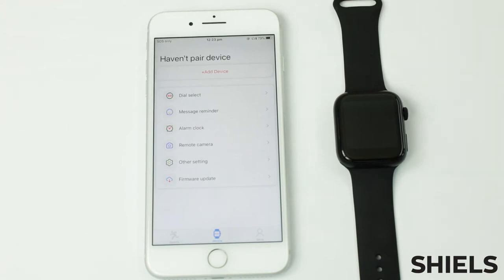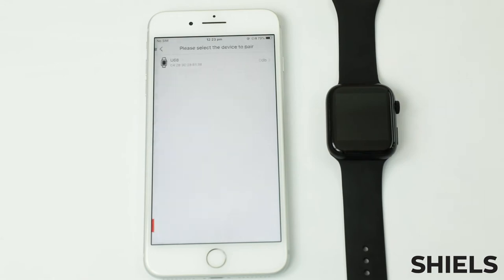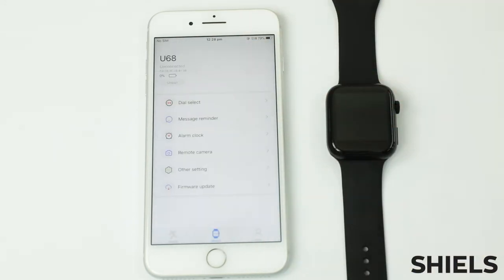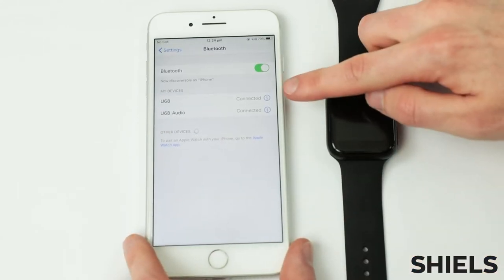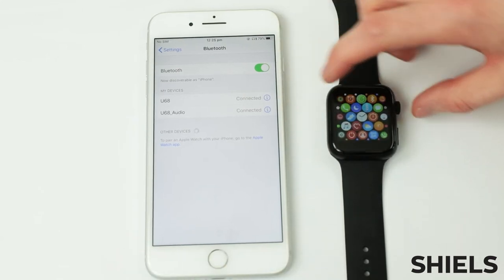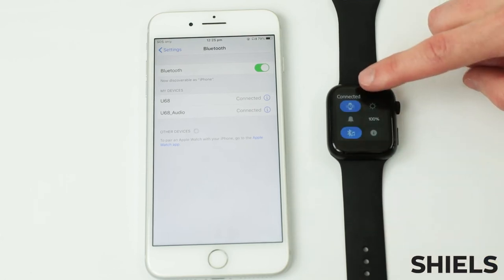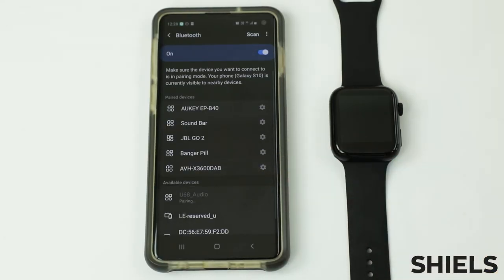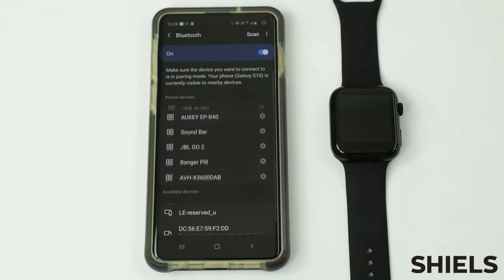Active Pro Call+ Smart Watch Connection Tutorial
In this video are all the steps you need to take to connect your Active Pro Call+ Smart Watch to your phone!